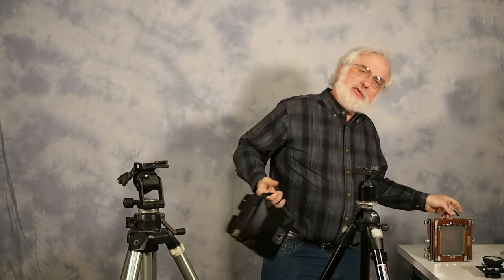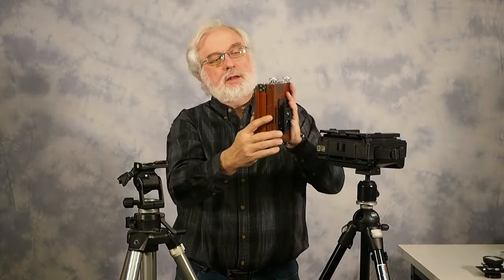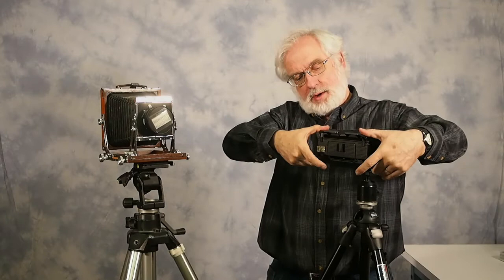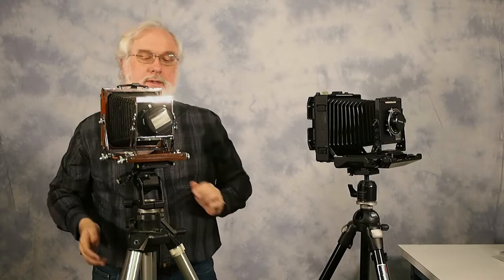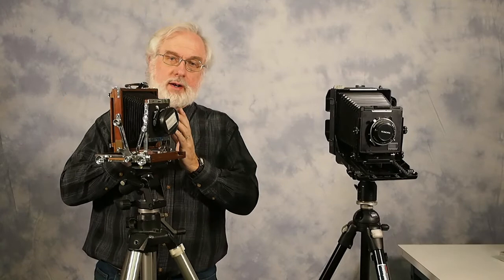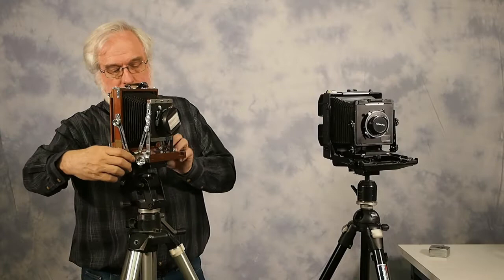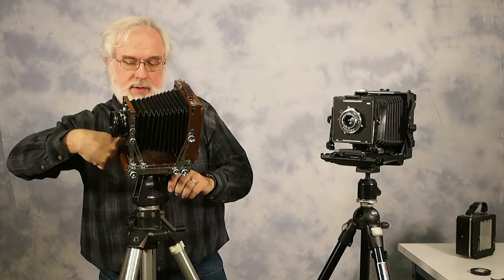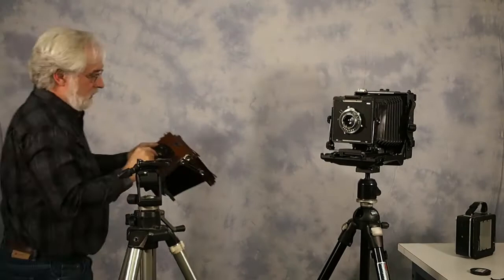Toyo 45CF and Nagaoka 4x5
Informal and completely subjective comparison of the Toyo 45CF and the Nagaoka 4x5 field cameras.

Note recessed lens boards are available for both.